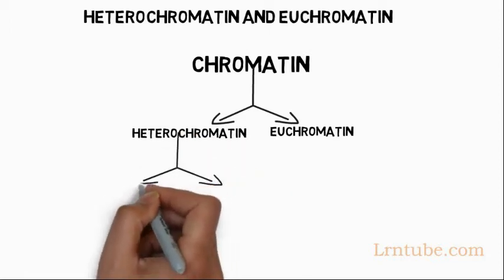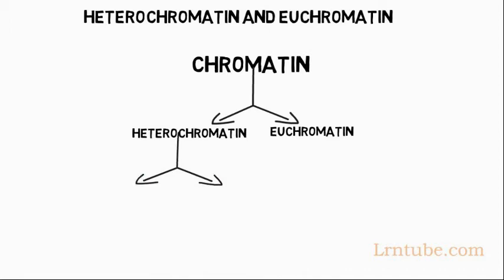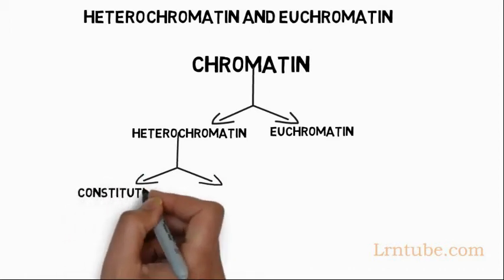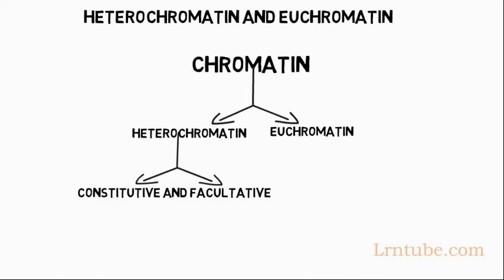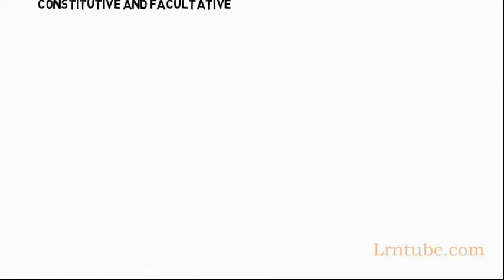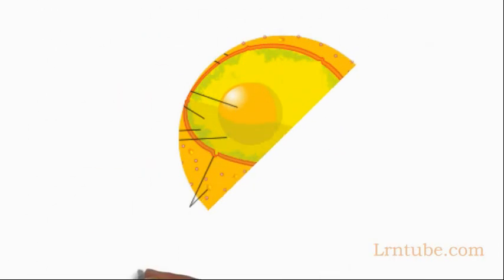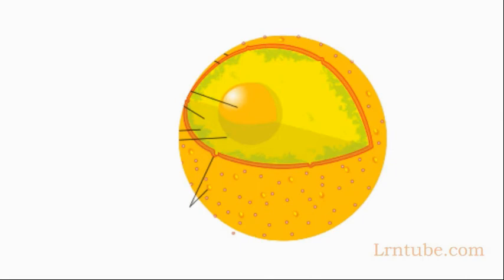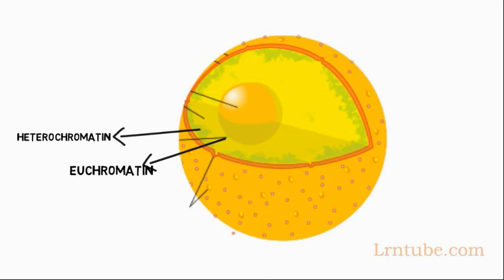heterochromatin and euchromatin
00:14 - [ introduction  ]
01:00 - [ features ]
02:00 - [ features ]

Heterochromatin and euchromatin are two major categories of chromatin higher-order structure. Heterochromatin has condensed chromatin structure and is inactive for transcription, while euchromatin has loose chromatin structure and active for transcription. Heterochromatin is further divided into two subcategories: constitutive and facultative heterochromatin. Heterochromatin and euchromatin are defined by specific histone modifications.